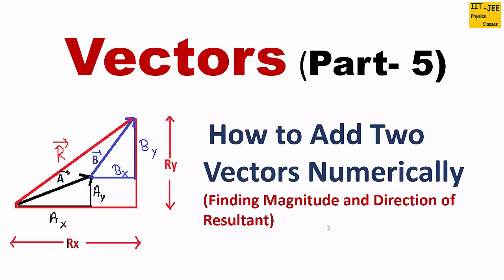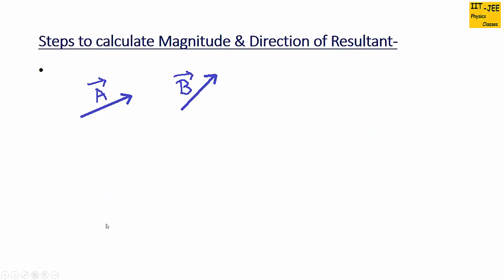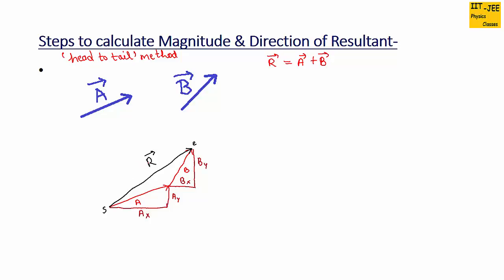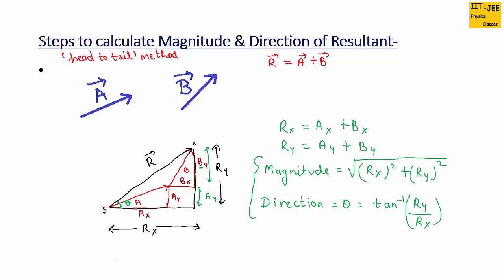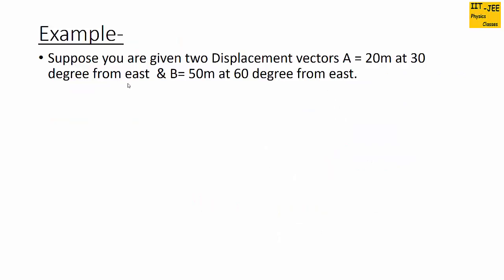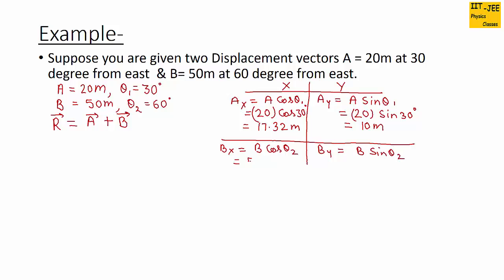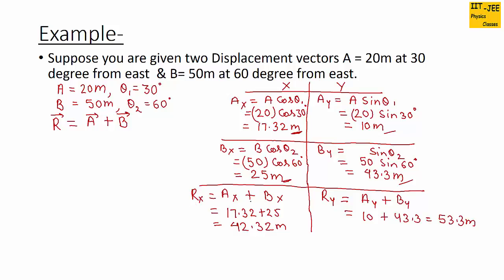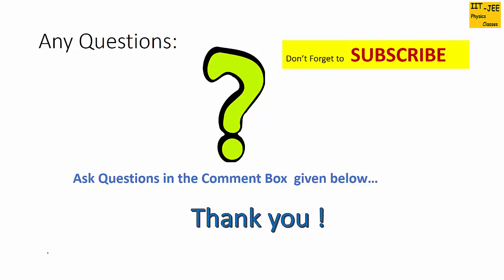Vectors (Part-5): How to add Two Vectors Numerically, IIT-JEE physics classes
Explaining with example " How to add Two Vectors numerically , Finding Magnitude and Direction of Resultant Vector" sumoftwovectors...
AP physics
ap physics lectures,
ap physics
physics 1
ap physics 2
ap physics b
ap physics study guide
ap physics help
ap physics review
SAT / ACT Aptitude Tests